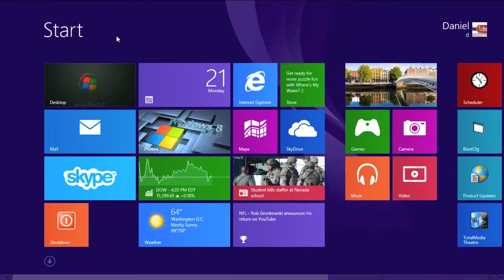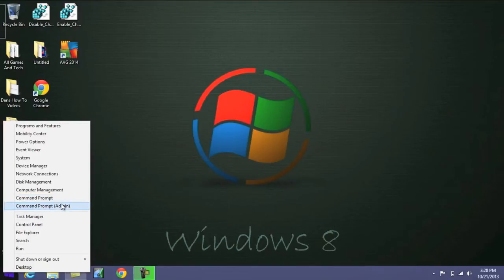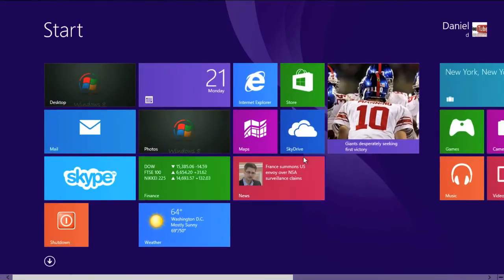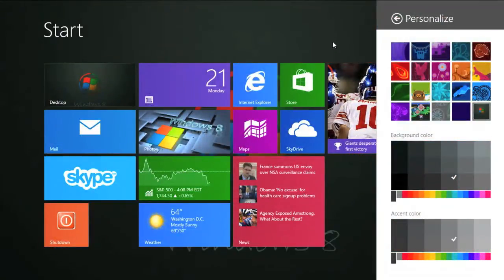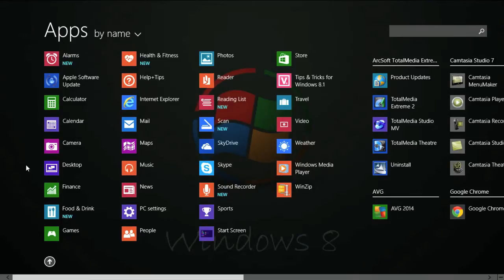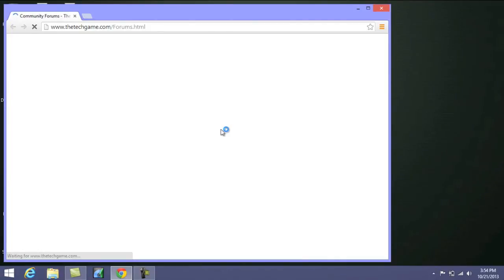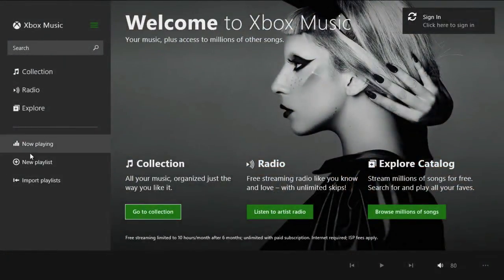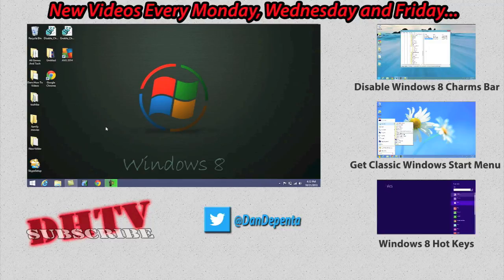Windows 8.1 Update and New Features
A rundown of the Windows 8.1 update and the new features.